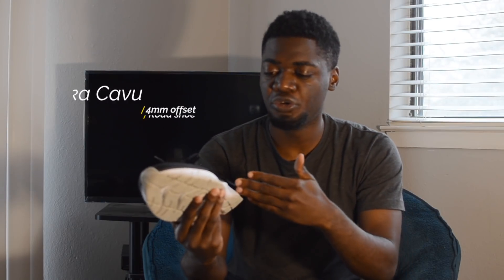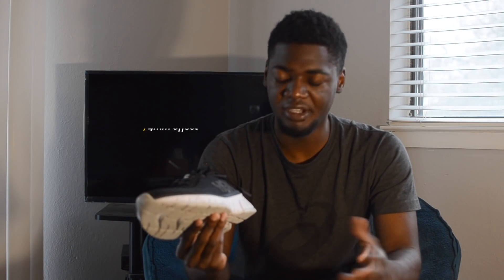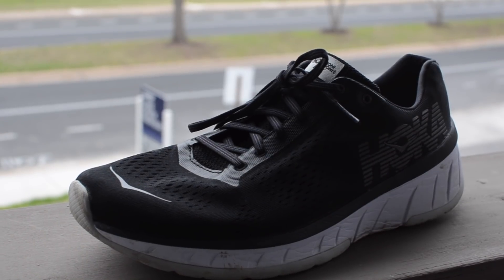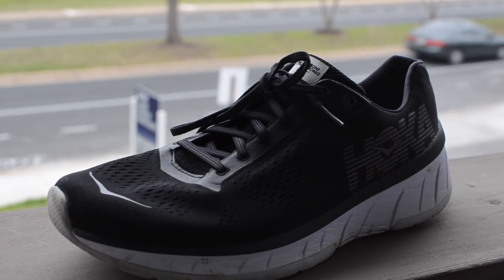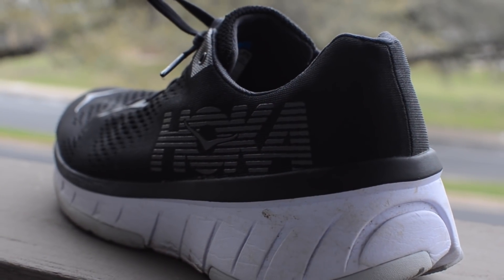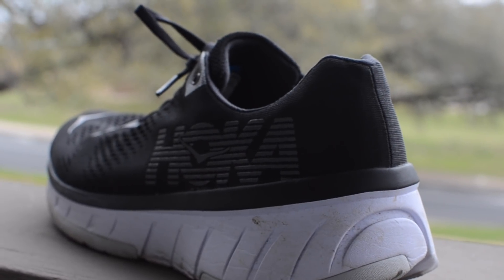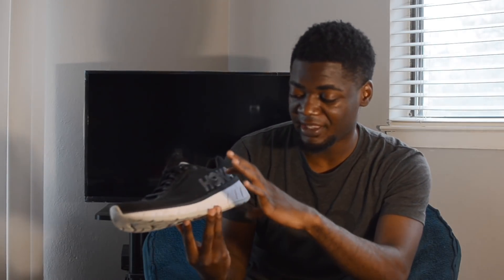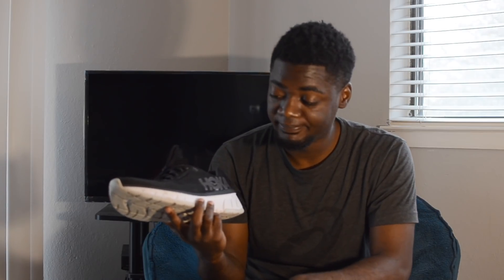Frustrated with HOKA ONE ONE + Hoka CAVU impressions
Hoka cavu review . Maybe Hoka just isnt my thing, I miss the Clifton 1. Tried the mach elevon also, wasnt big on those either. Im hurt